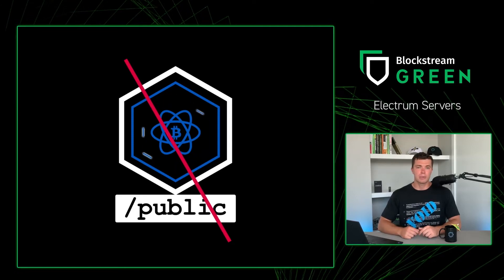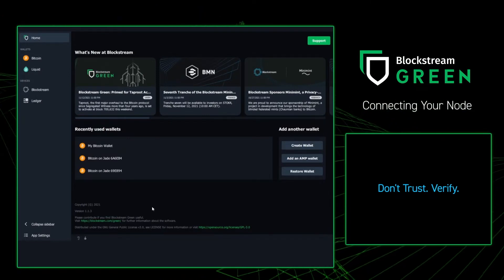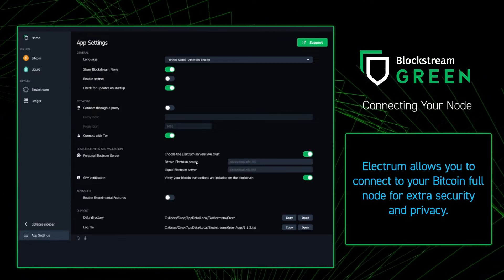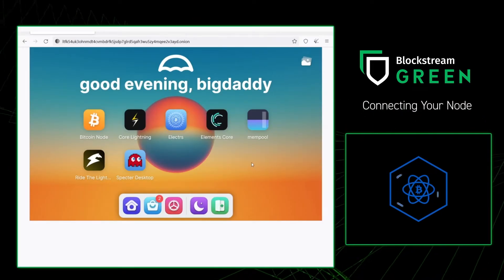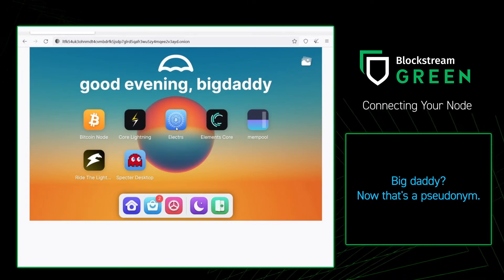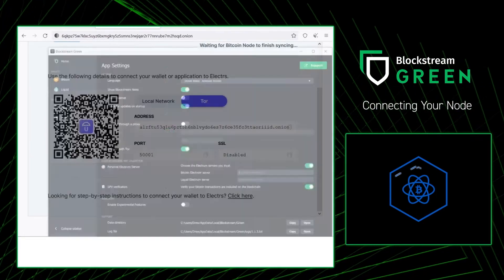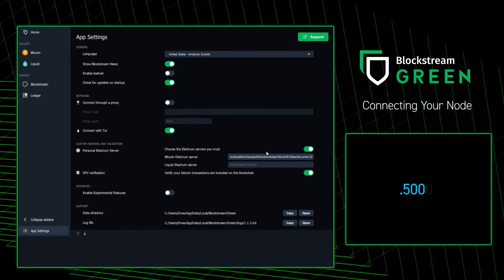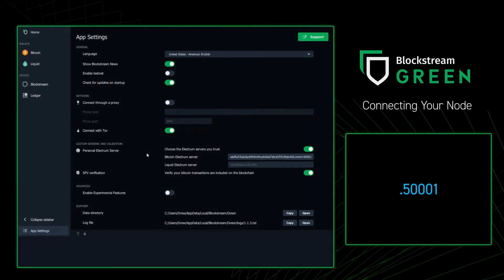Connecting Blockstream Green to a Personal Electrum Server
Learn how to connect the BlockstreamGreen Bitcoin wallet to your personal electrum server.

See the whole Deciphered where we discuss privacy features in our Bitcoin and Liquid wallet.